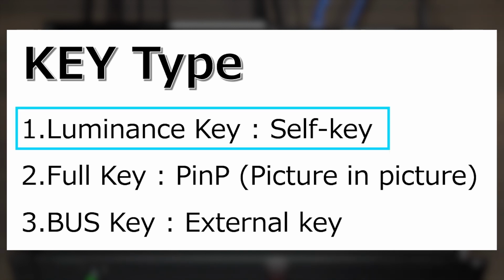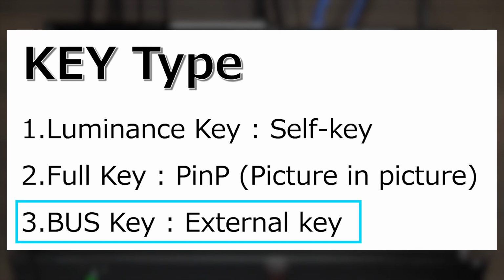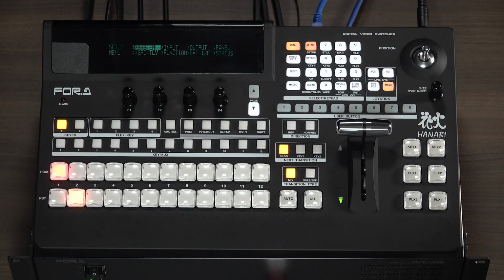【Tutorial】"HVS-190" Video Switcher｜KEY/FLEXaKEY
HVS-190 is a 1 M/E video switcher with NDI® connectivity; feature-rich yet compact and cost-effective.

This time, we will explain how to set up 'KEY/FLEXaKEY' of HVS-190 with a realistic operation video.

00:00 Opening
00:10 KEY Types
00:37 KEY Setup
02:01 Two ways to generate chromakey
02:25 Chromakey: CK MIX
04:39 Chromakey: KEYER MIX
06:52 Chromakey: When the back color is uneven
09:53 KEY Priority
11:12 Ending